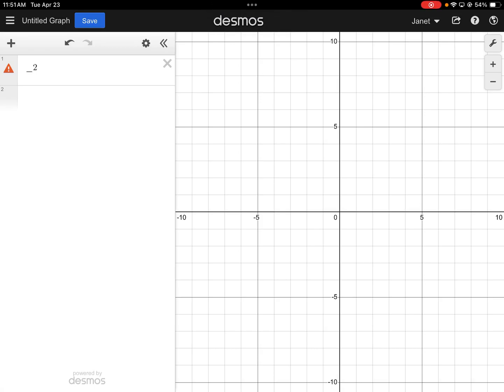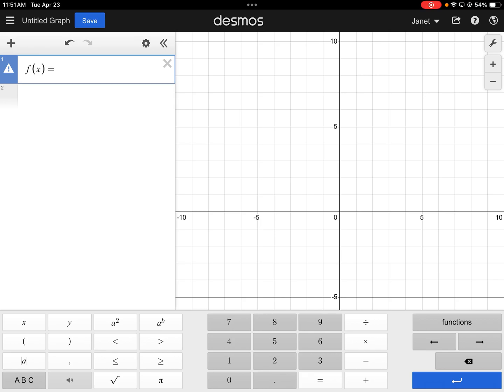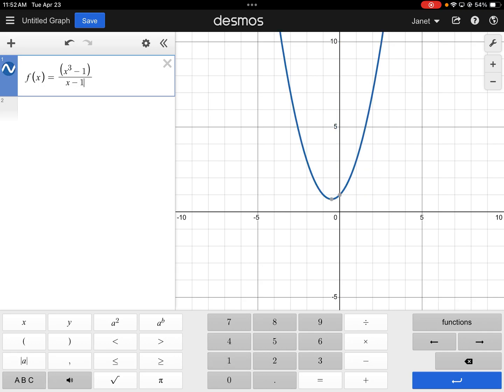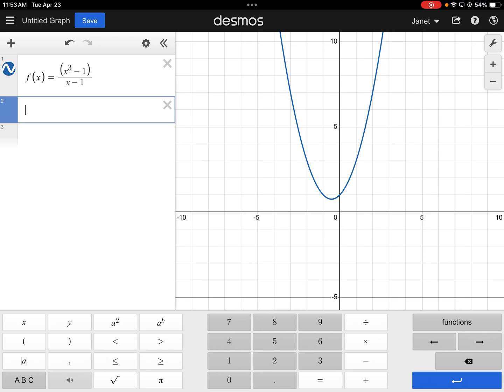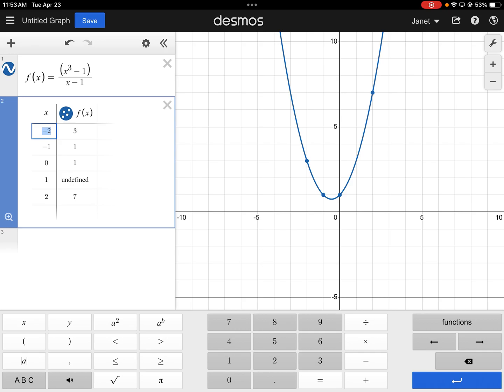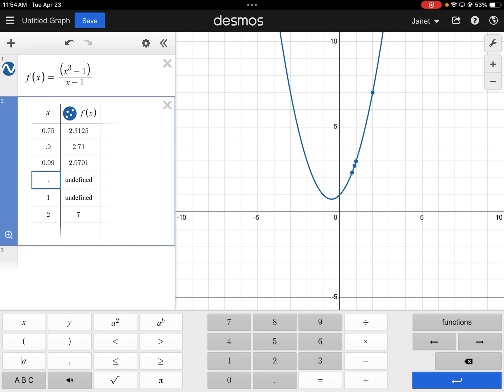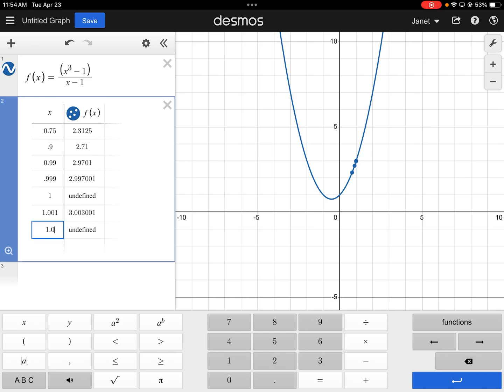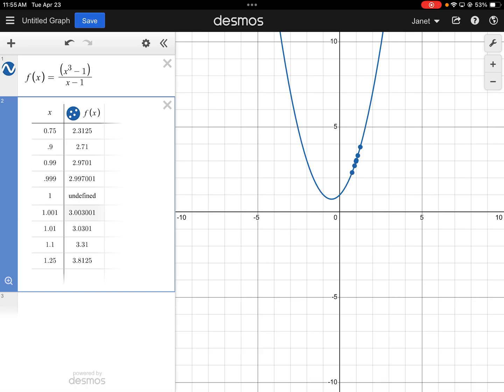Using Desmos for tables